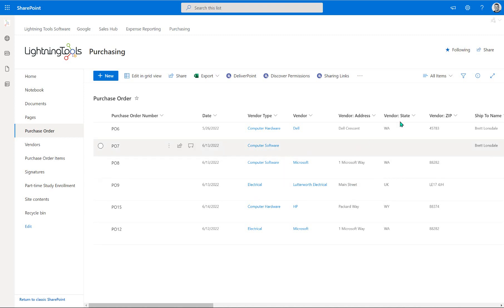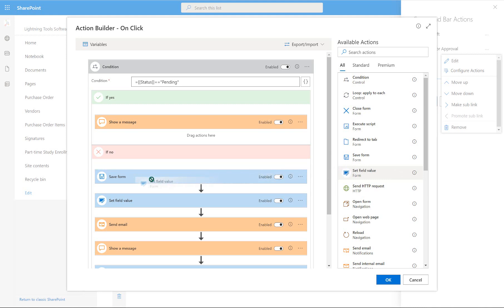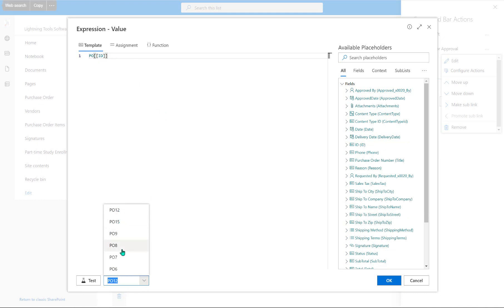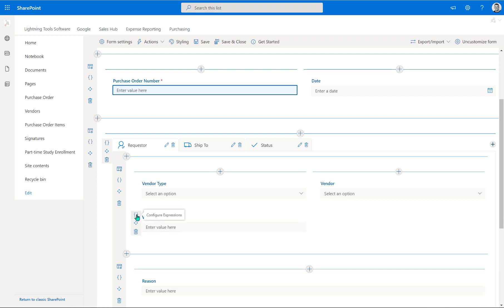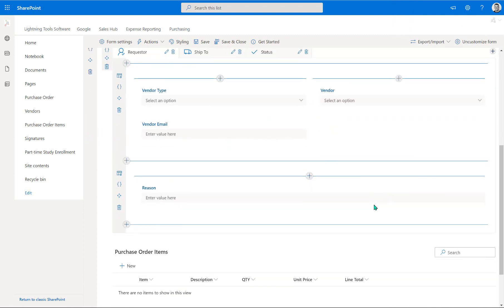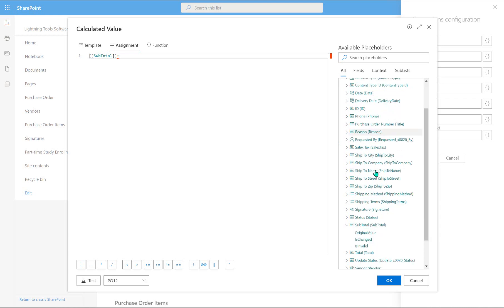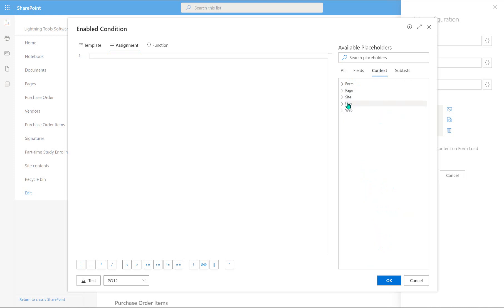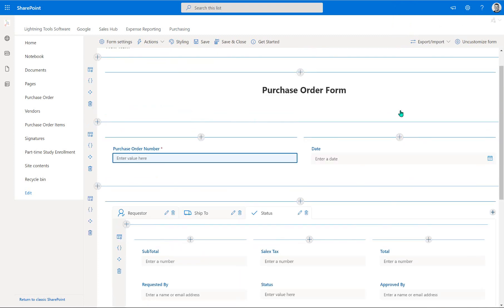Creating Expressions using the Expression Builder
In this video, we use what we have learned already regarding the expression builder in Lightning Forms to apply some business logic to our SharePoint list form using expressions. We set some of the field values such as default values, and calculated values.